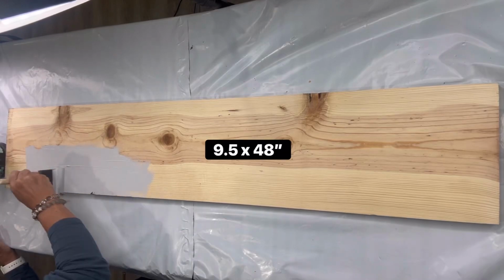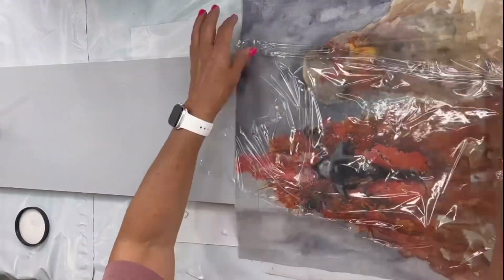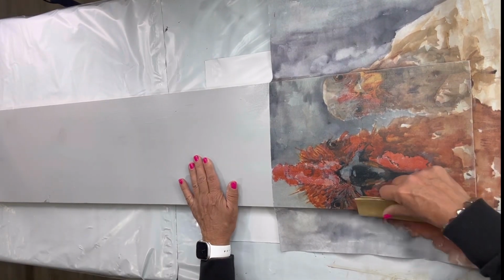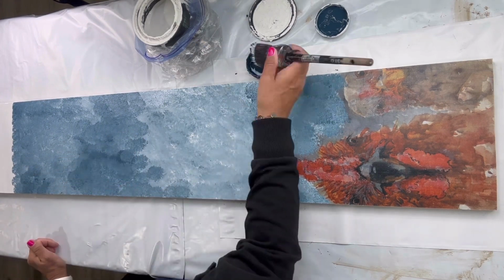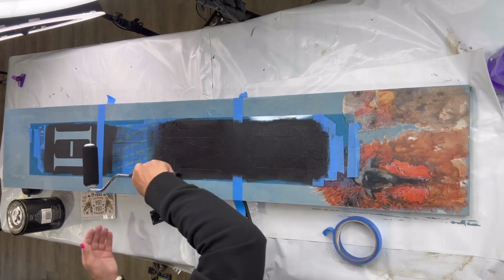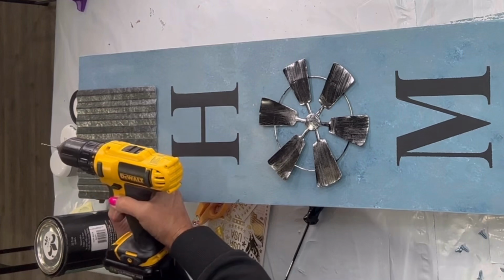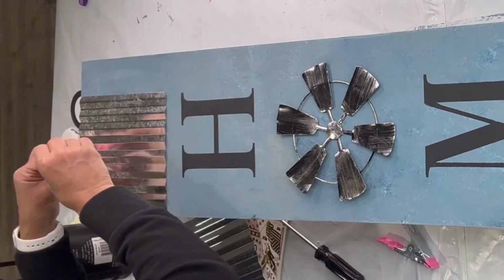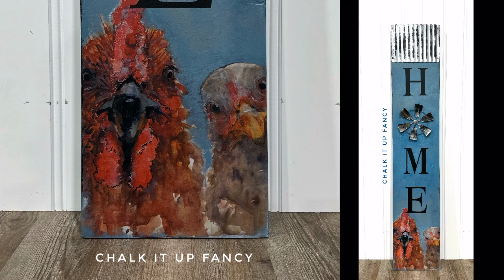Animals Tissue Paper on A Porch Leaner with Wise Owl Paint. Products @ chalkitupfancy.com